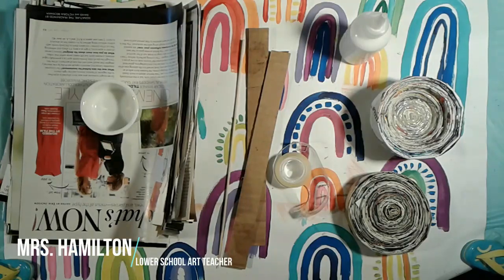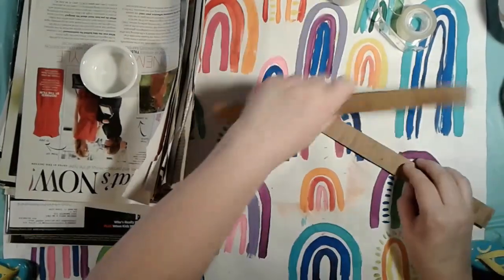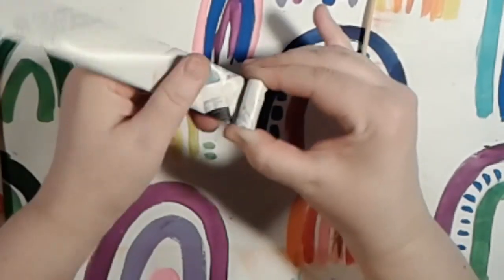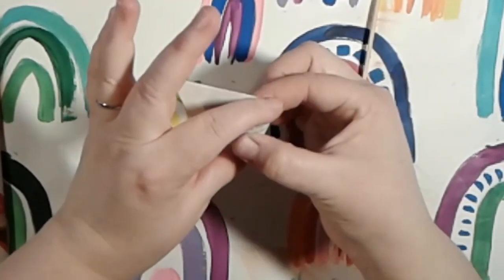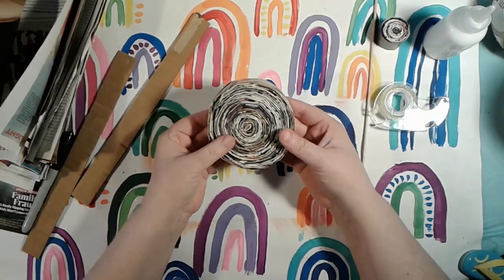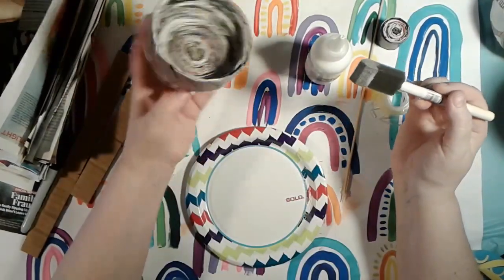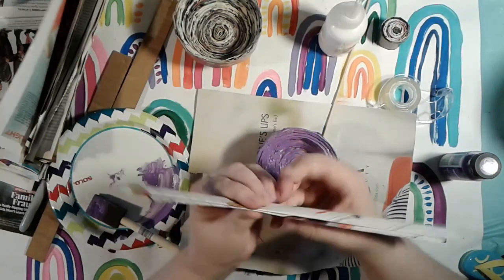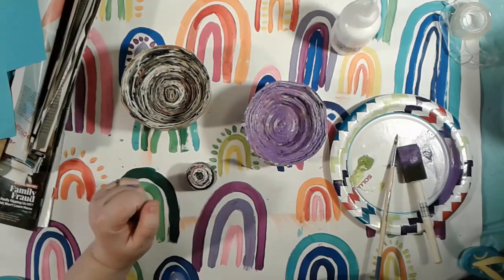Art Lesson: Magazine Coil Bowl